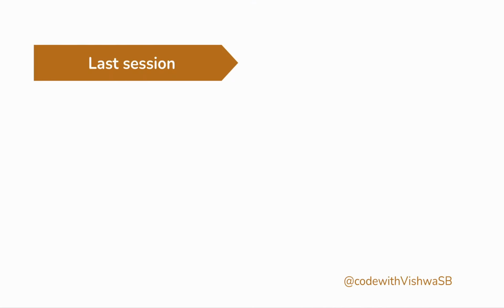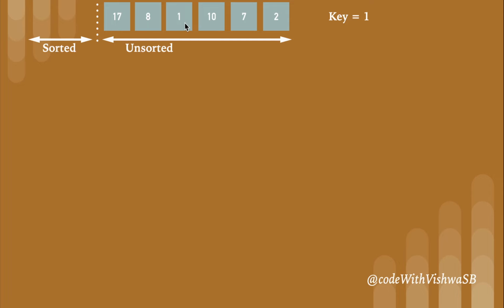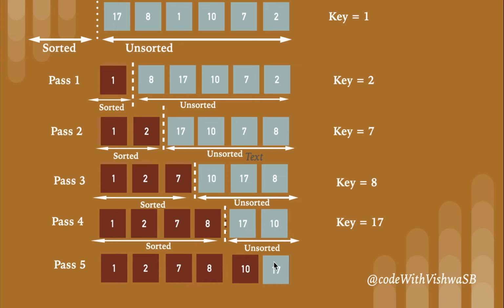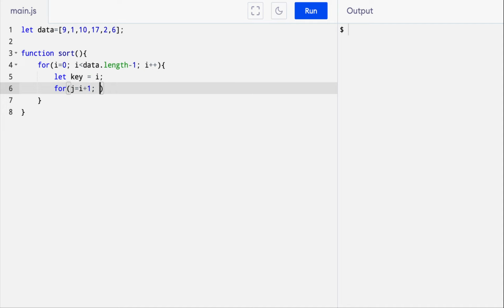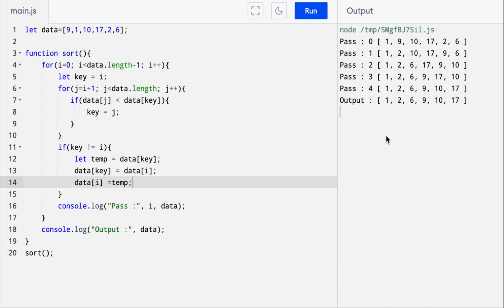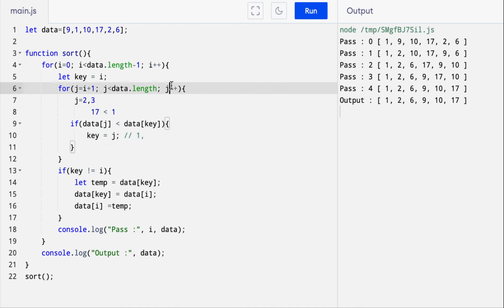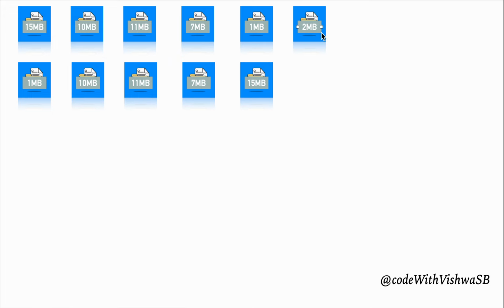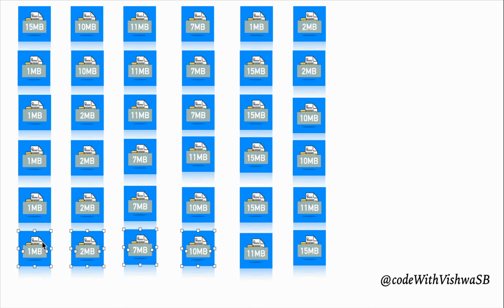Selection sort algorithm | Data structures | algorithms | javascript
@codewithvishwaSB Selection sort algorithm | Data structures | algorithms | sort | javascript
Salara | Animal